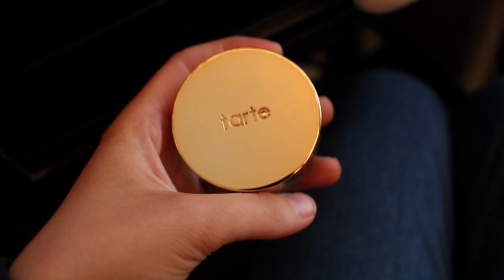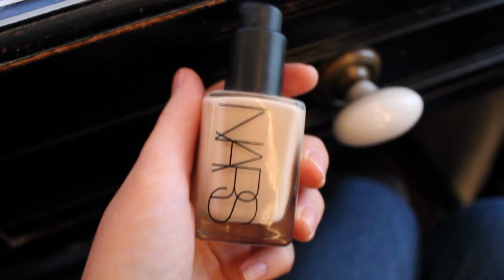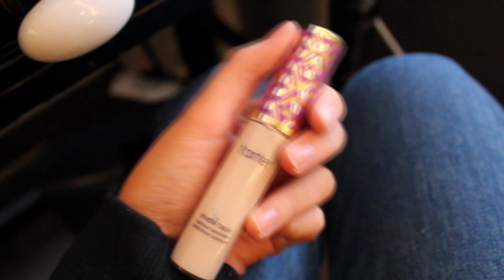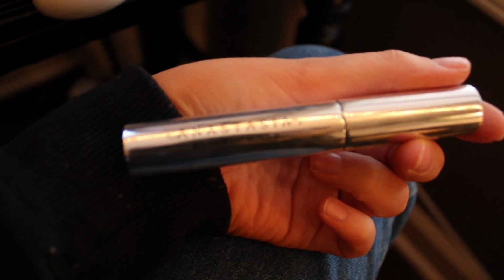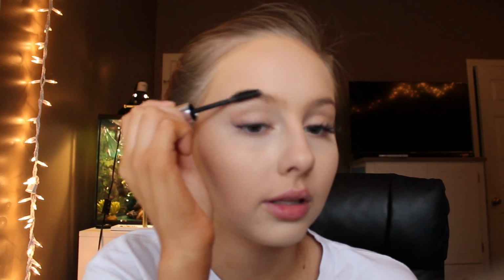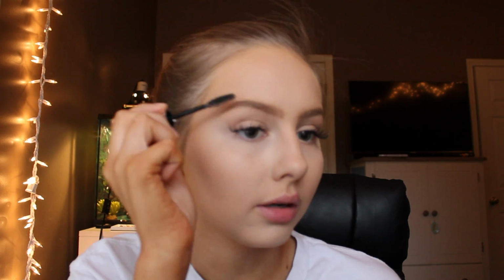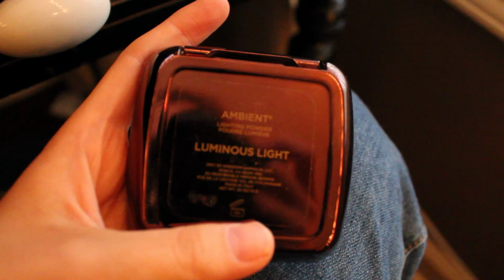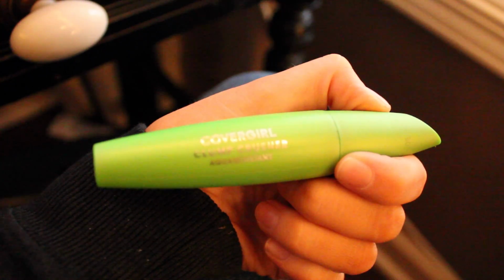EVERYDAY MAKEUP ROUTINE | Sara Albertson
Tarte Timeless Smoothing Primer | $39
Nars Sheer Glow Foundation | $47
Tarte Shape Tape | $27
Mac Shaping Powder (Emphasize) | $17
CoverFX Pressed Mineral Foundation Powder (N20) | $38
Hourglass Ambient Lighting Powder (Luminous Light) | $48
Hourglass Ambient Bronzer (Luminous Bronze Light) | $52
ABH Clear Brow Gel (Clear) | $22
Benefit Precisely, my Brow Pencil (Shade 2) | $24
Covergirl CLump Crusher Mascara (Black) | $6
Beauty Blender sponge | $20
Morphe Continuous Setting Mist | $16